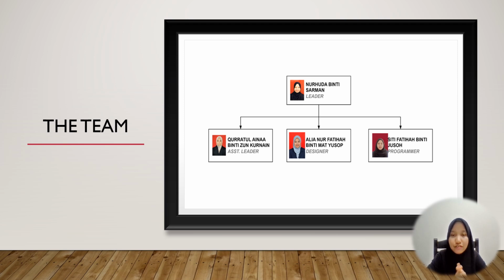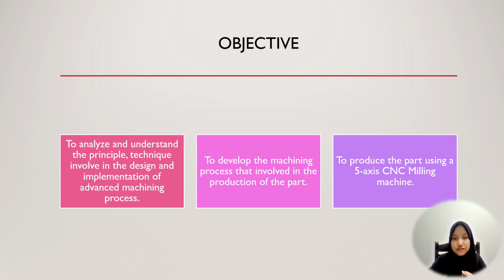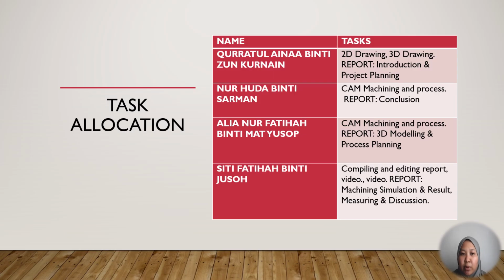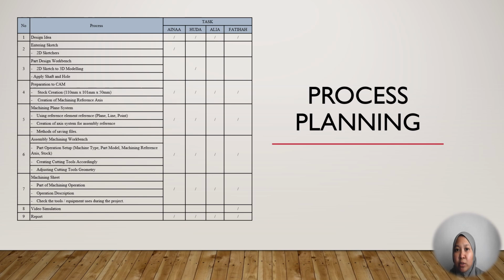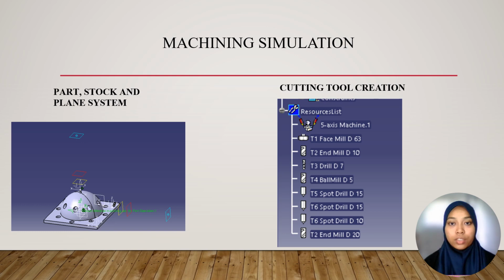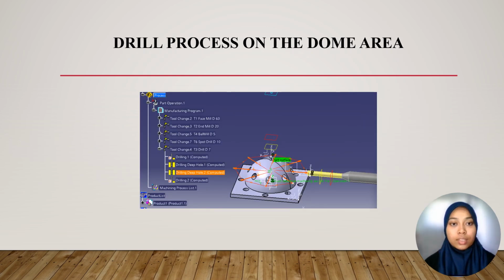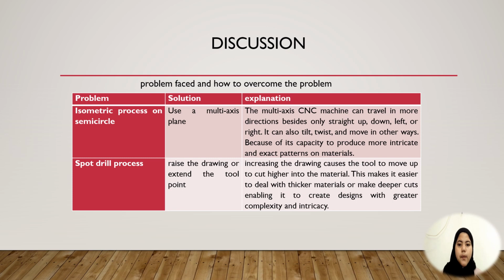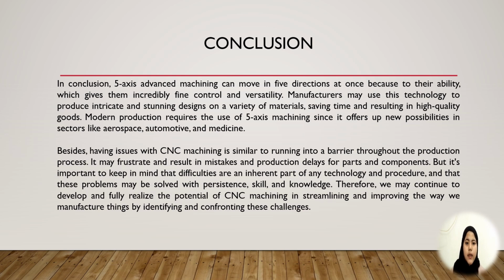BMMP 3584_ADVANCED MACHINING_3 BMMP_GROUP 5_AXIS MACHINING PROJECT_DOME PART